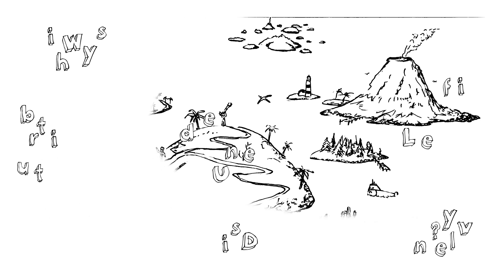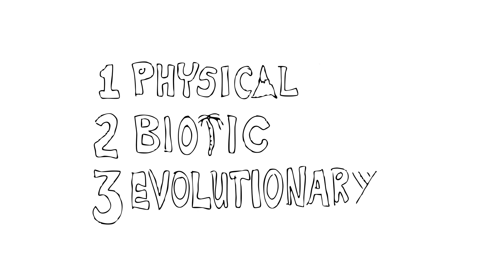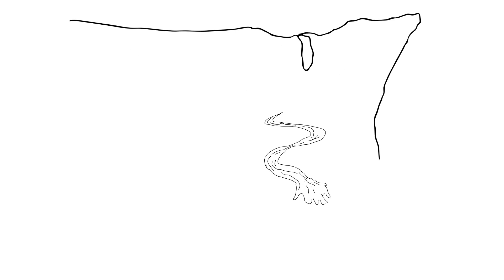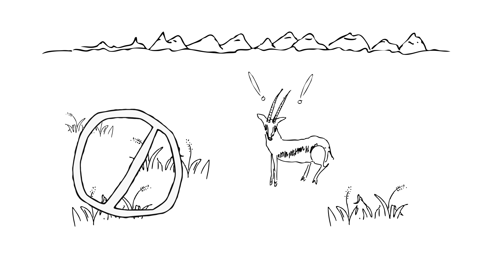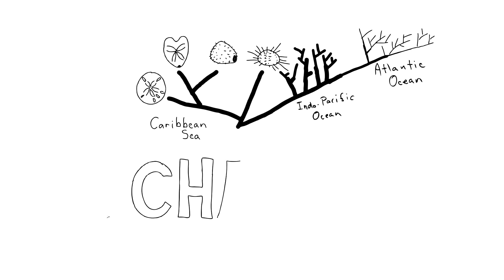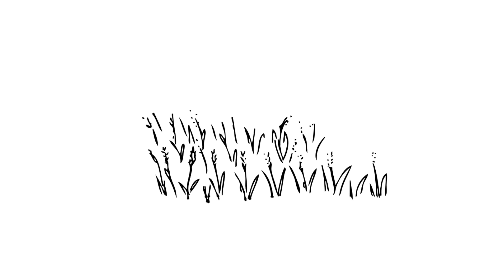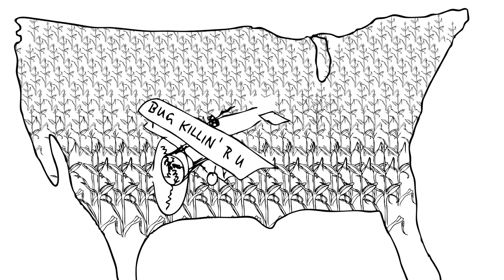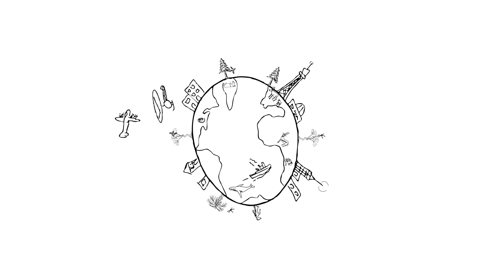Why is biodiversity distributed unevenly?